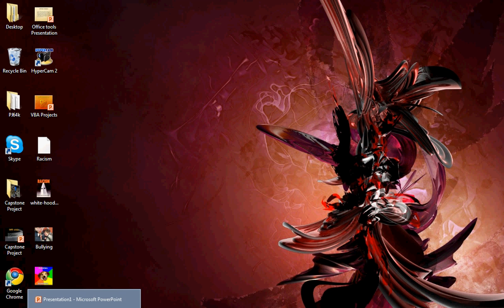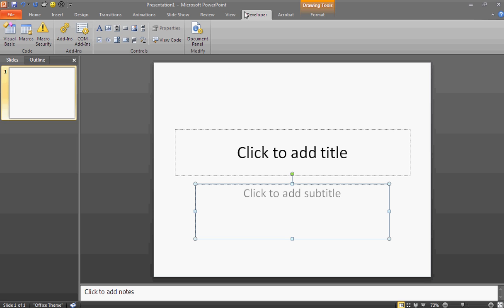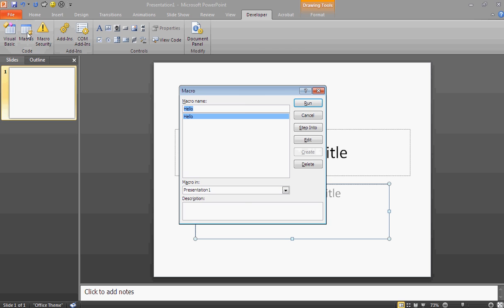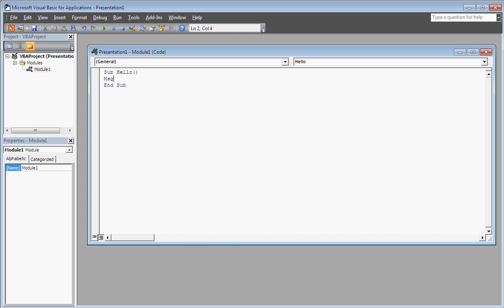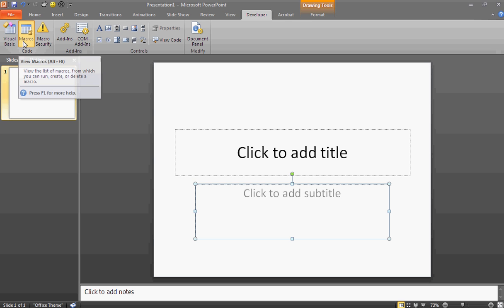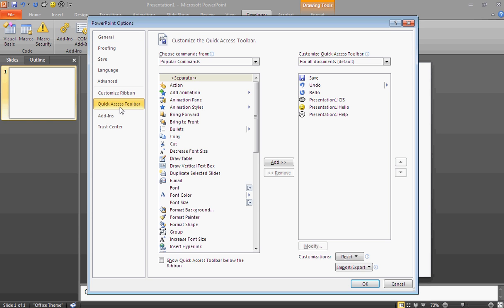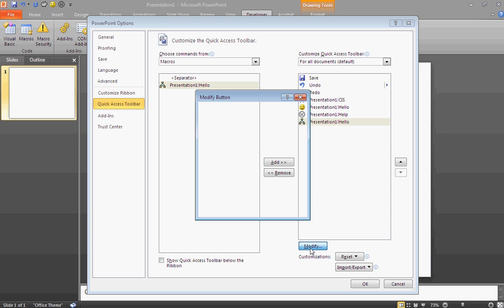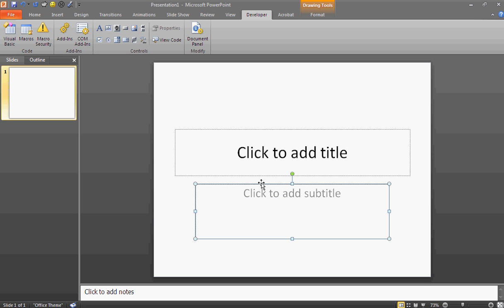How to create Macros in MIcrosoft Powerpoint 2010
This video is going to show you how to create dialogue boxes in Microsoft PowerPoint 2010.